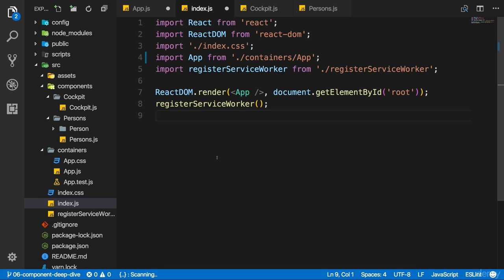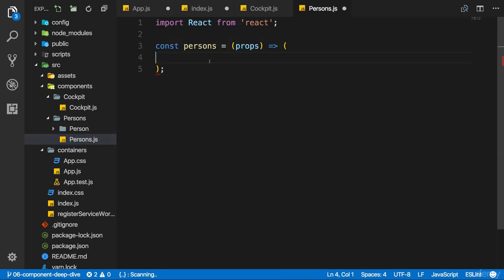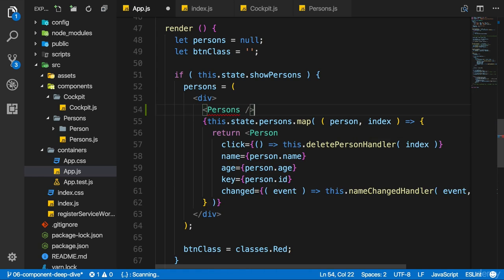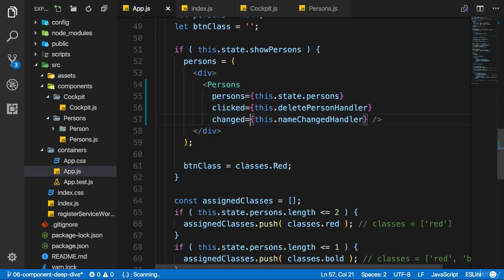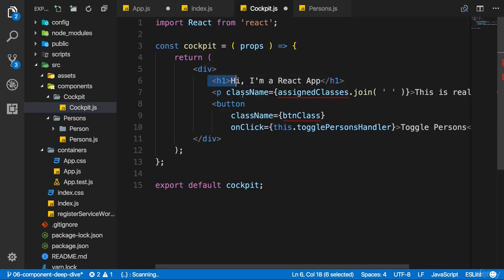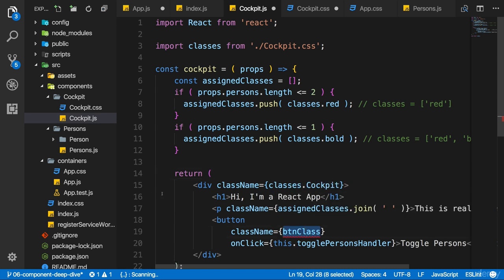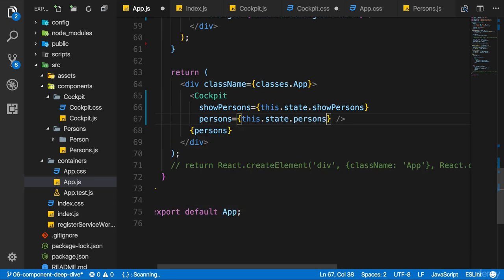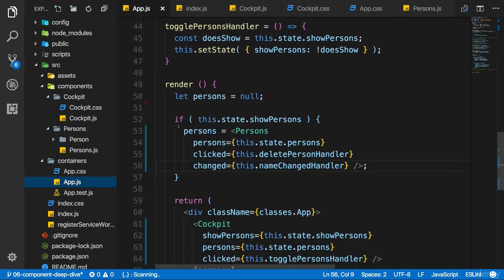080 Splitting an App Into Components.mp4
080 Splitting an App Into Components.mp4